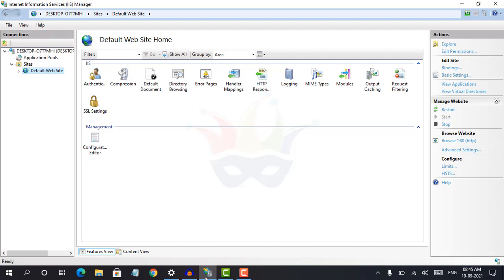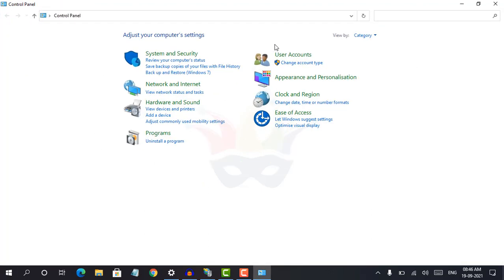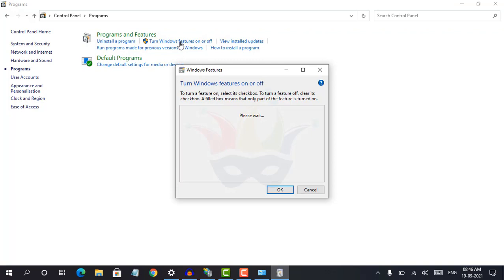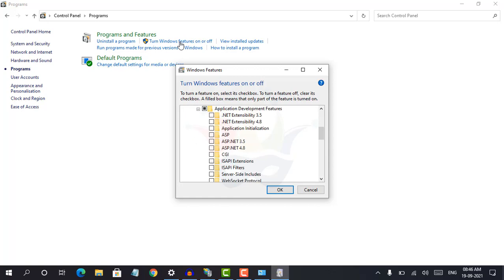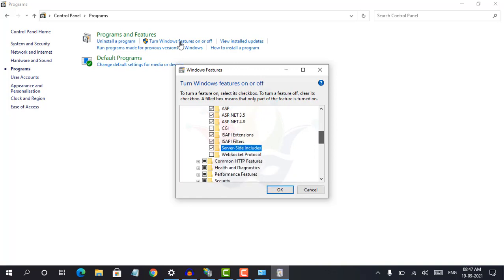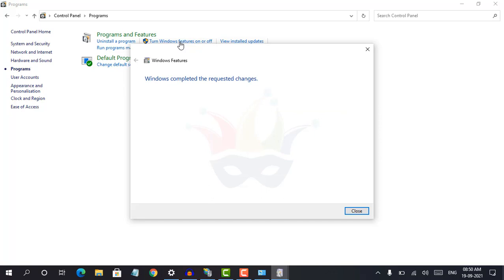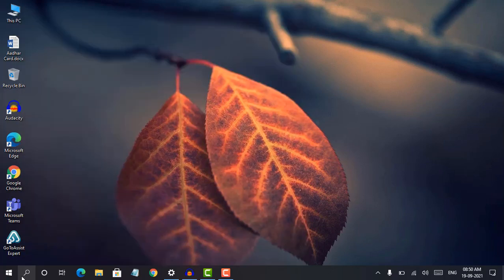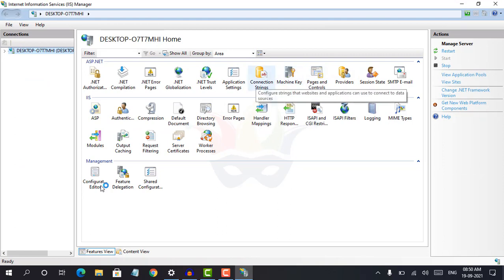How to enable ASP.NET [Connection String] in IIS Web server | Unlimited Solutions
1. Click Start and click Control Panel.
2. Click Programs.
3. Click Programs and Features.
4. Click Turn Windows features on or off.
5. Expand the Internet Information Services item.
6. Expand the World Wide Web Services item.
7. Expand the Application Development Features item.
8. Select the ASP option.